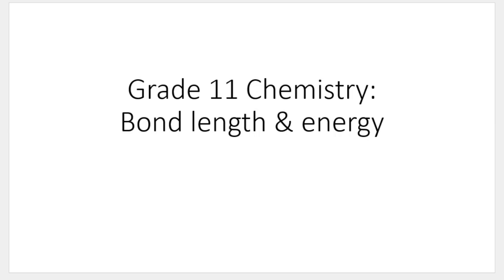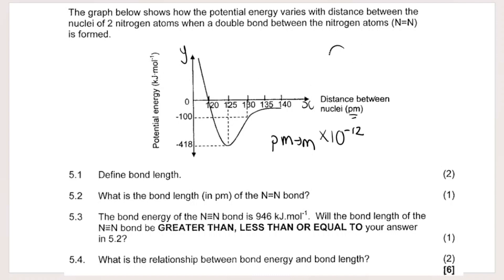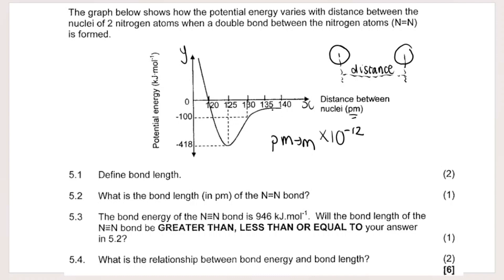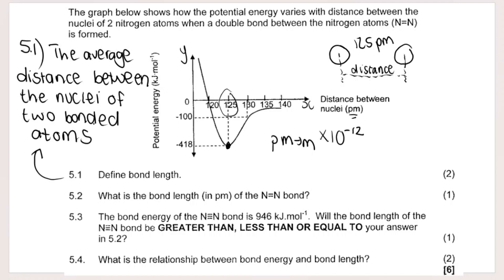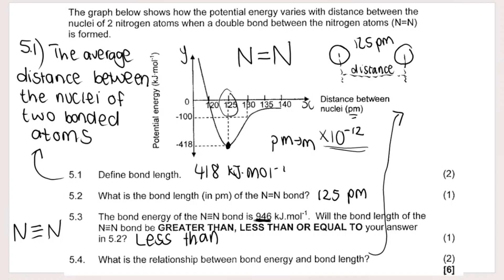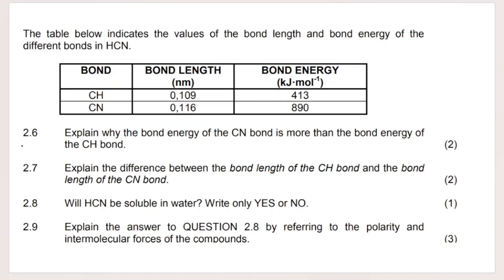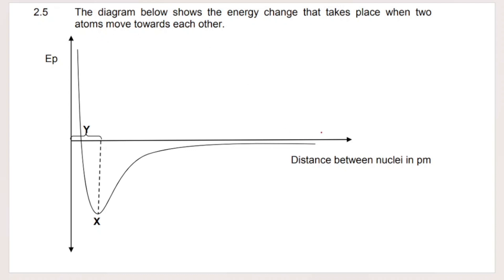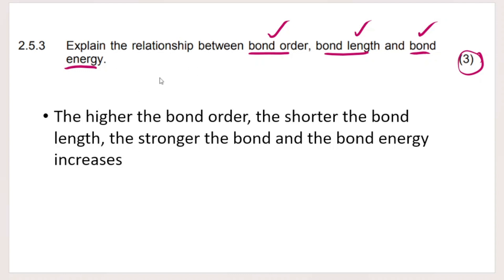Grade 11 Chemistry Bond Energy and Bond length Exam Questions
Grade 11 Chemistry: Atomic combinations. Bond energy, bond length and bond order Exam questions!